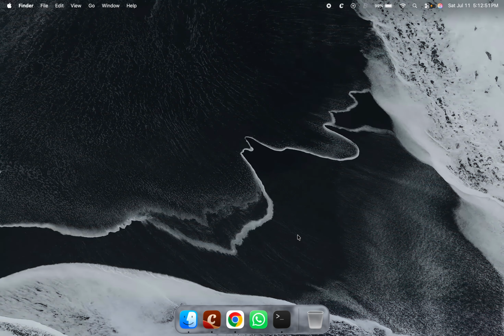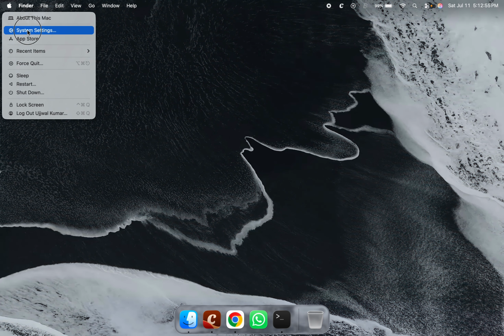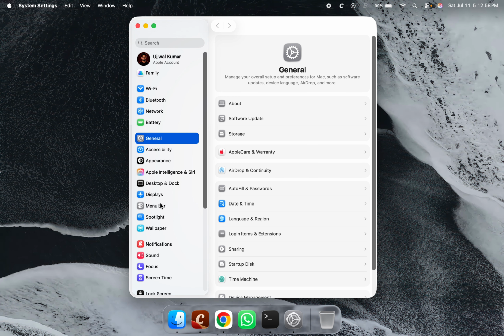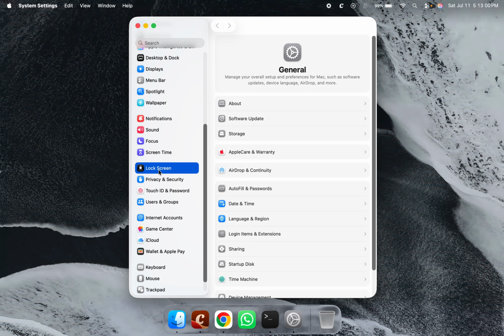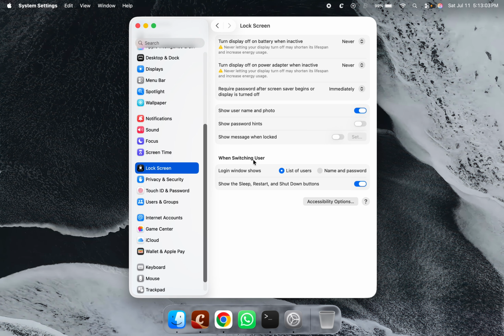How to Show List of Users on Mac Login Screen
Want your Mac to display all user accounts on the login screen instead of asking for a name and password? In this video, you'll learn how to enable the user list on your Mac login screen. This makes it easier to switch between accounts and sign in by simply selecting a user. Follow these simple steps to restore or enable the user list on your Mac in just a few minutes.

How to Enable User List on Mac Login Screen
How to Show User Accounts on Mac Login Screen
How to Switch From Name and Password to User List on Mac
How to Restore User List on Mac Login Screen
How to Change Login Options on Mac
How to Fix User List Not Showing on Mac Login Screen
How to Display Multiple Users on Mac Login Screen
How to Customize Mac Login Screen Settings
Mac Login Screen Showing Name and Password Instead of User List
How to Manage Login Screen Options on Mac